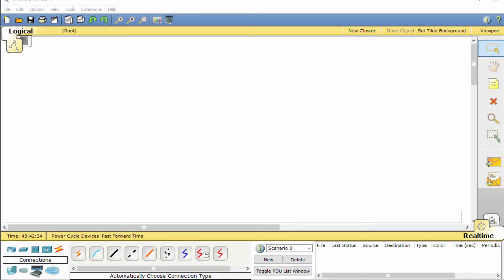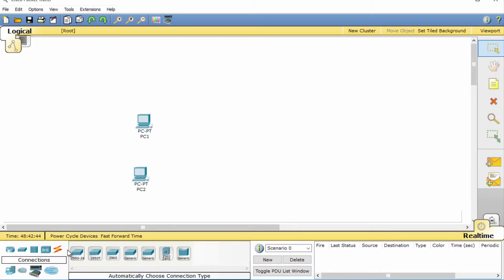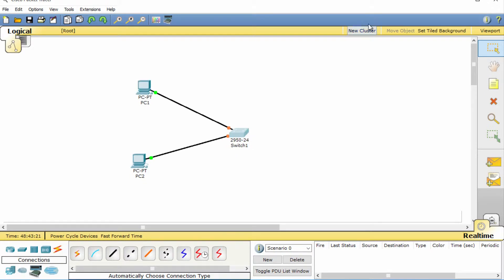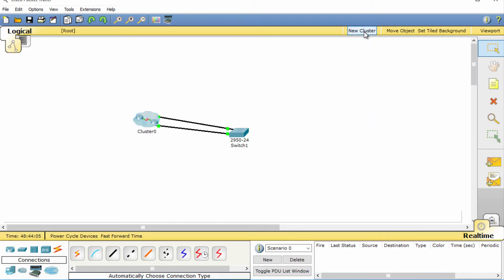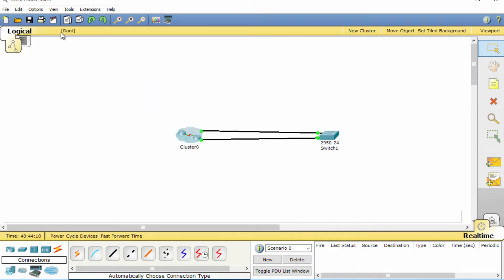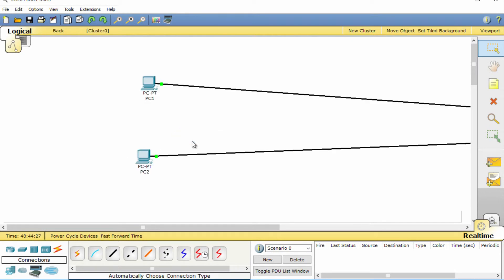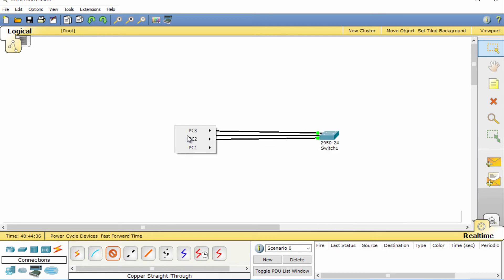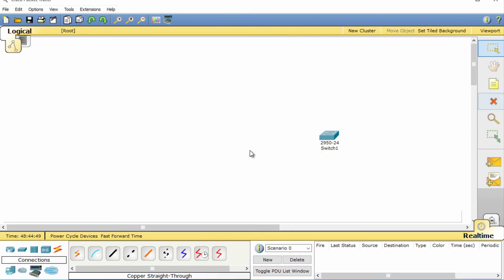Cisco Packet Tracer: Using Clusters to Manage Large Networks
In this tutorial I will show you how to use Clusters in Packet Tracer to manage large networks or group of devices.